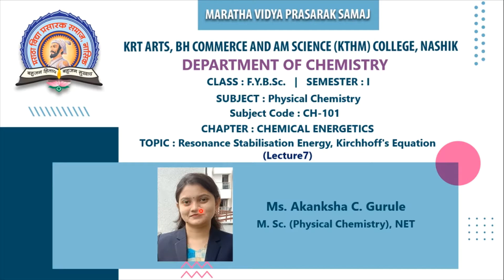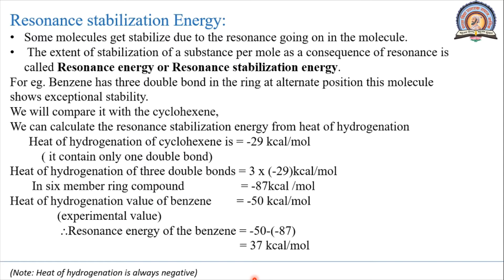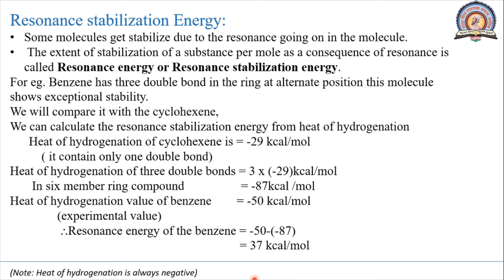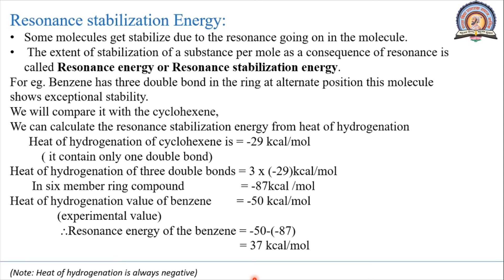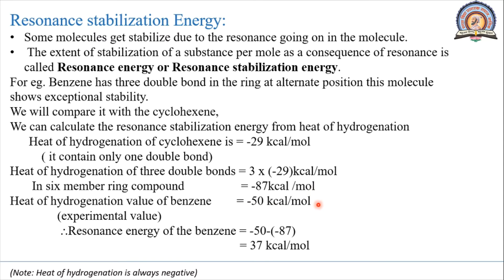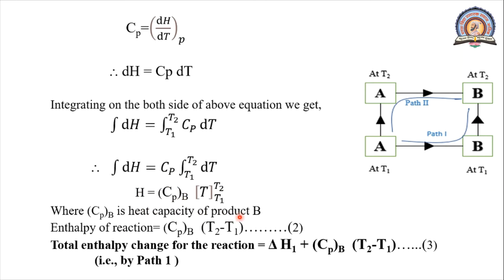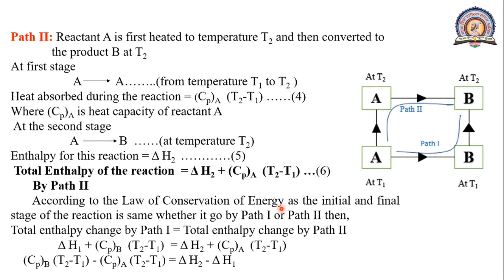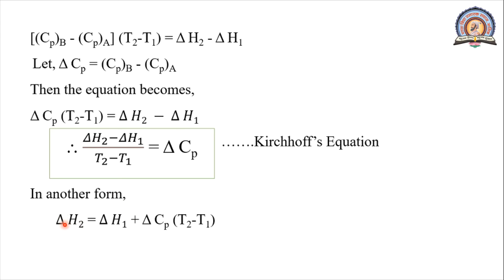F.Y.B.Sc.| (Chemistry)| Sem I | CH -101: Physical Chemistry | Akanksha C. Gurule | Lecture 7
Lecture : 6
Chapter: Chemical Energetics
Topic:  Resonance Stabilization Energy and Kirchhoff's Equation: its derivation